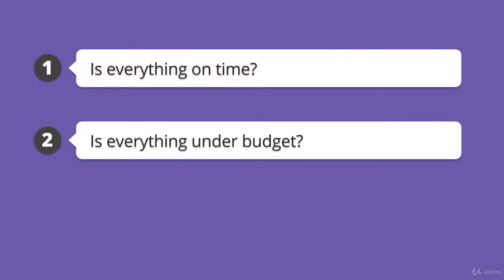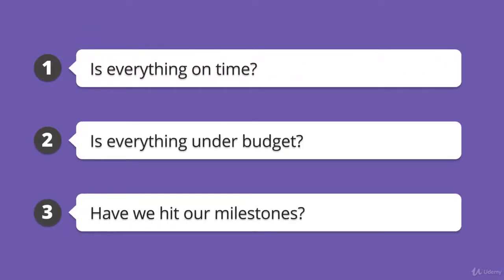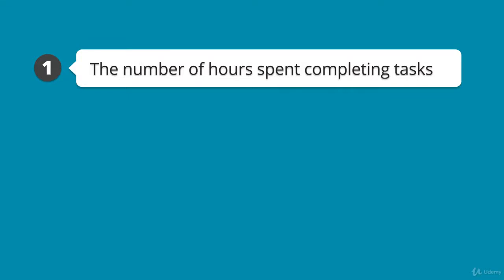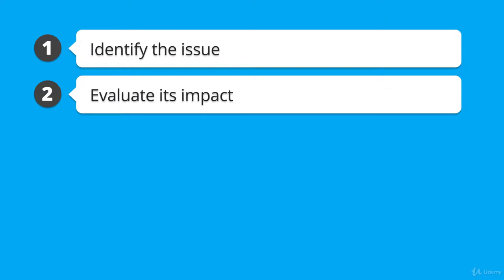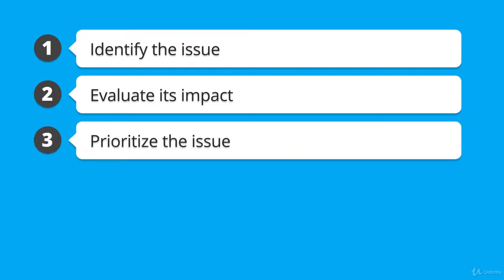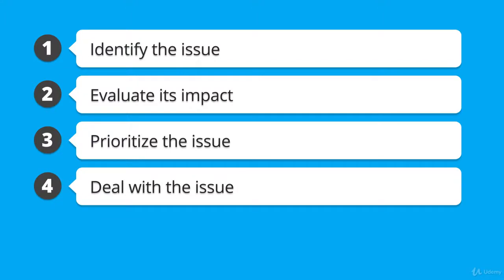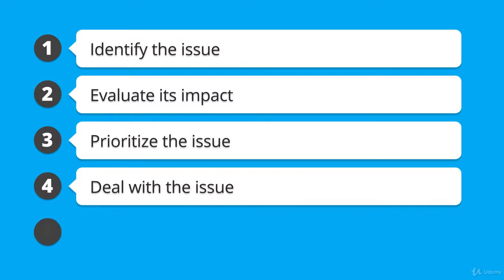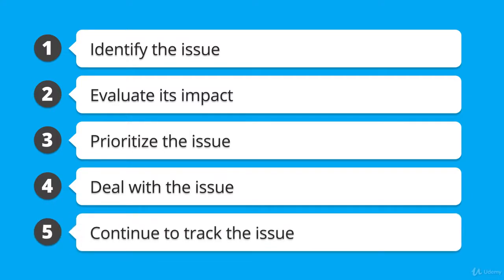Udemy courses Project Management Fundamentals Run projects effectively Monitoring project progress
udemy courses will help you to learn more how can you make money online.

Did you know only 2.5% of companies successfully complete 100% of their projects?

You read that right … only 2.5%!

And if that wasn’t bad enough, consider this:

The average cost overrun of any given project is 27%
57% of projects fail due to breakdowns in communication
39% of projects fail due to lack of planning, resources, and activities
51% of organizations have no project management training program in place
Fewer than one-third of projects are successfully completed in a given year
Alarming statistics, wouldn’t you agree?

Hard to believe this could be the case when a staggering 97% of organizations believe project management is critical to business success.

So the question then becomes …

Are you doing everything in your power to successfully manage your projects?

Because here’s the rub …

If you’re not managing your projects correctly, you’re not only setting yourself up for failure, you’re also wasting precious time, money, and resources doing things ineffectively … and likely damaging your company in the process.

So how exactly can you manage projects effectively and efficiently to make sure they come out successful each and every time?

Well, that’s exactly what we’re going to cover in this course.

We’ll cover:

The role of a project manager and the skills you need to be successful
Defining, developing, and pitching an idea to get a project initiated
How to plan out and properly execute your project
How to accept, process, and integrate changes to your project along the way
Helping teammates overcome obstacles and challenges, and how to keep them motivated to maintain progress
What to look out for when monitoring project progress
How to review finished projects to ensure successful completion
Project Management styles and how to choose the right one
By the end of this course, you'll have everything you need to correctly analyze, plan, and execute projects effectively, ensuring you never fall short of accomplishing your company’s goals and objectives.

There are no pre-requisite skills or knowledge needed

Anyone interested in improving their skills as a Project Manager
Existing Project Managers who want to improve their skills and brush up on project management best practices
Business owners and executives interested in learning more about project management
New managers interested in understanding key project management concepts to improve their skills and professional credibility
Anyone interested in understanding how to analyze, plan, and execute projects efficiently and effectively